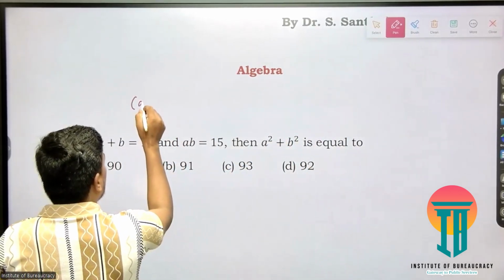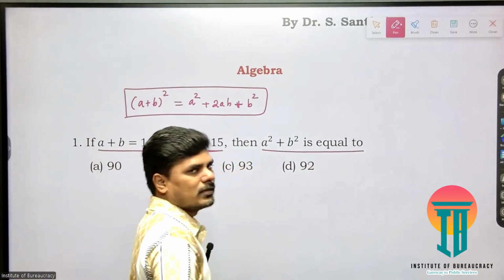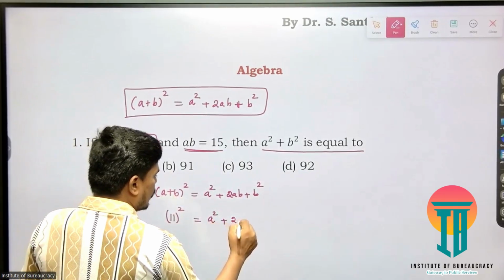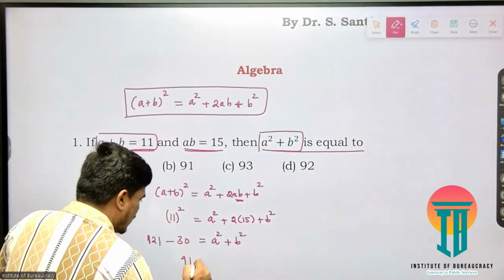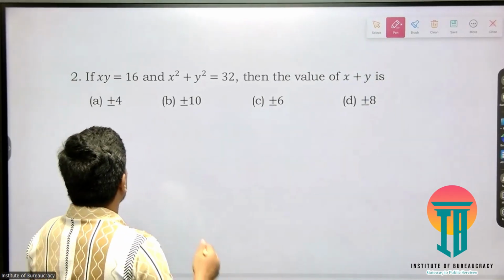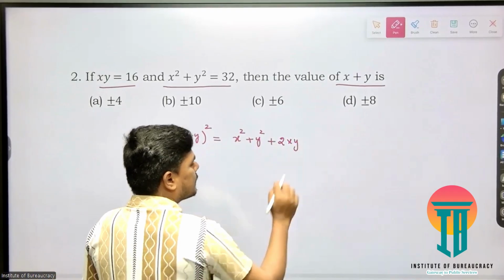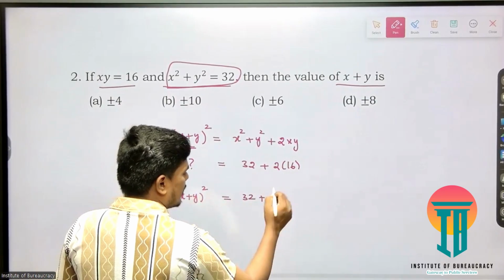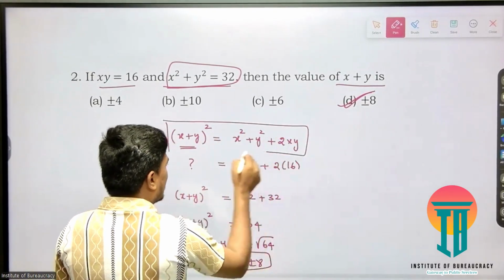Algebra | S14| Master Aptitude from the Basics | SSC CGL Concept Series| Dr. Santhakumar |IB